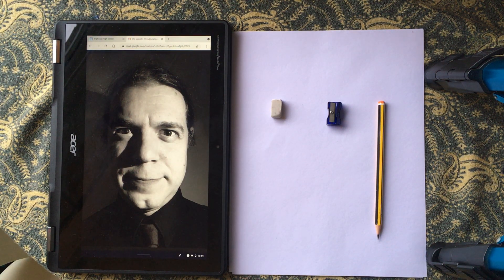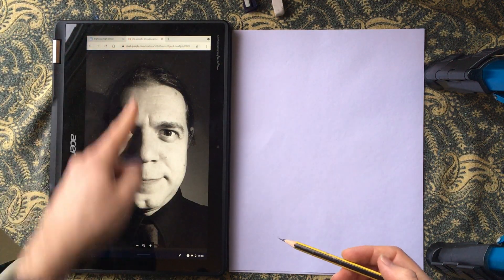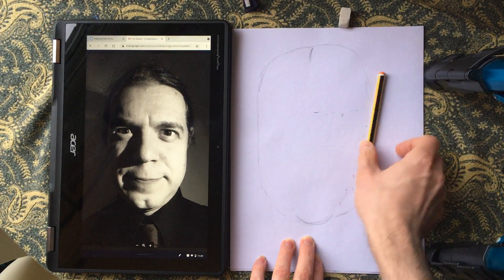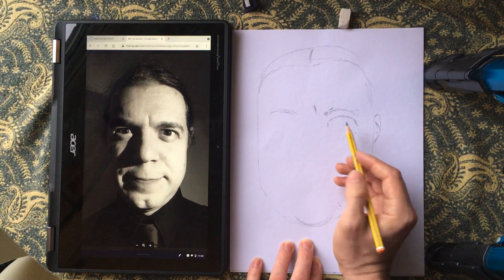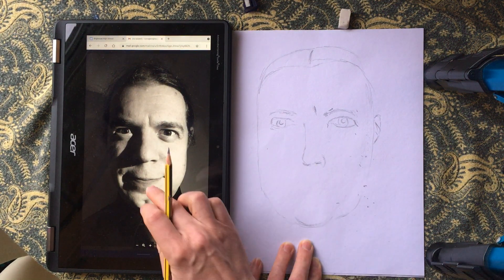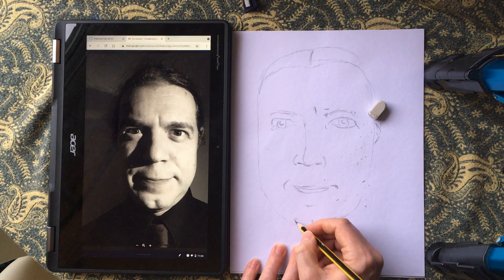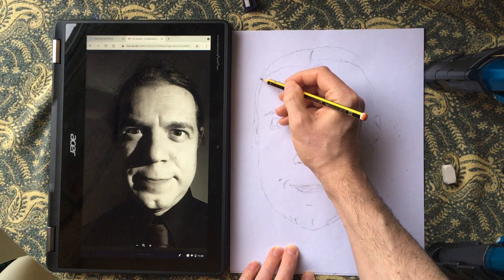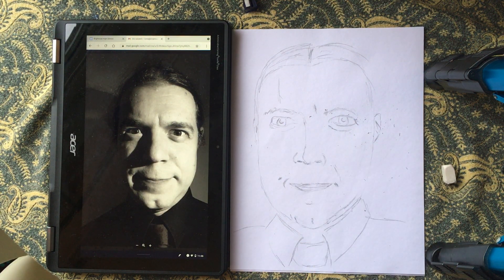Tone Drawing Lesson 1 Outline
A quick demo of drawing an outline from my tonal photo.